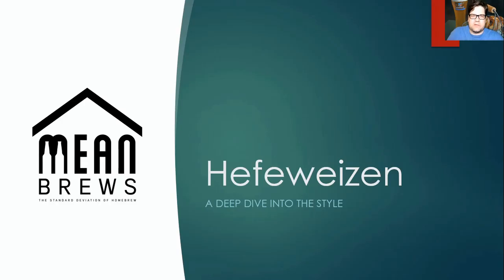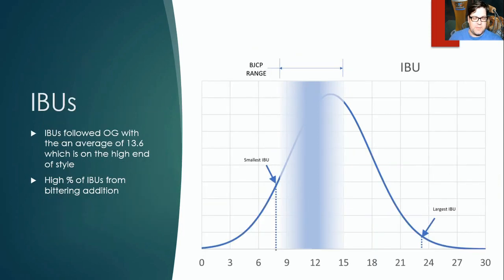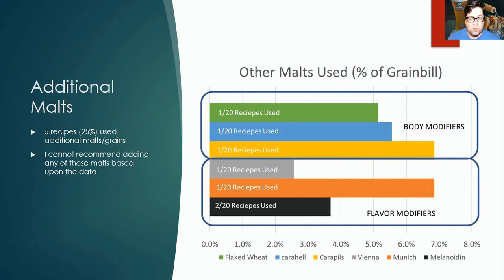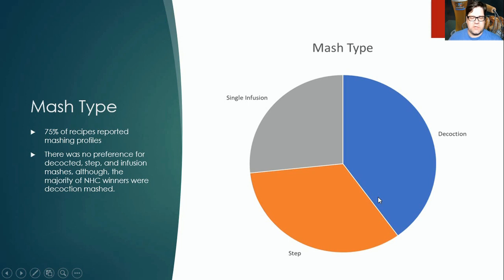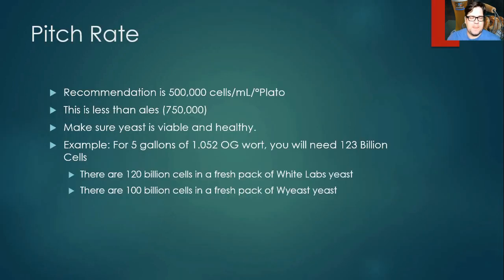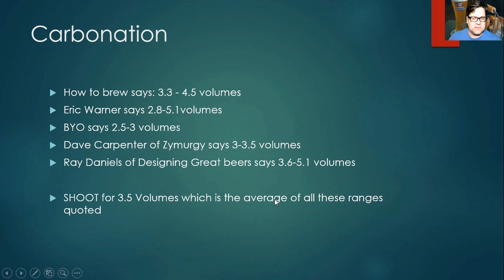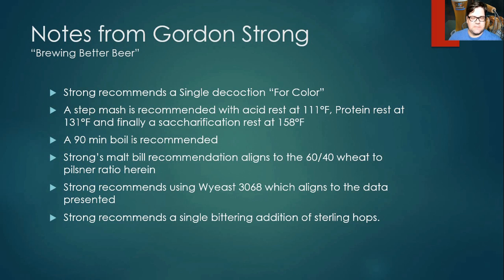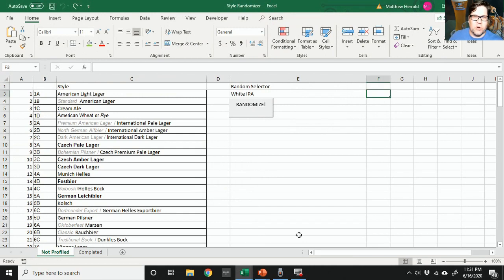Award Winning Hefeweizen All-Grain Recipe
Our first video goes into depth on the German Beer style Hefeweizen.  We cover just about everything about this style, and give you the tools to brew an award winning weizen.

Suggested Recipe Below

Pedigree:

Highest score from all competitions - 43

Best of Show:
2022 King of the Mountain, Brewed by Michael Rensing (1st out of 165 entries)

Gold:
2021 Hoppy Halloween, Brewed by Michael Rensing, (1st out of 12 entries)
2022 Bluffton Brrrfest, Brewed by Jerad Lengerich
2022 king of the mountain, Brewed by Michael Rensing (1st out of 6 entries)
2022 Fugetaboutit!, Brewed by Michael Rensing (1st out of 8 entries)

Bronze:
2021 First Coast Cup, Brewed by Elliot Meyer (3rd out of 7 entries)